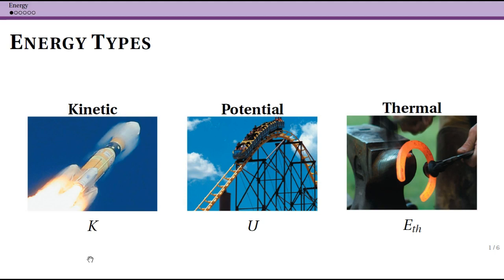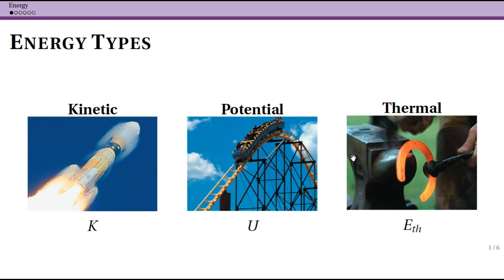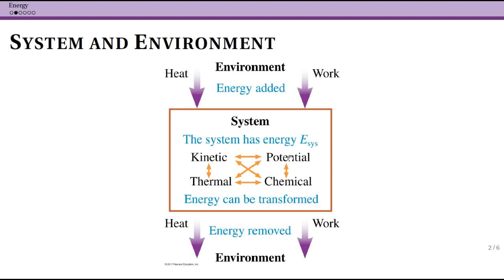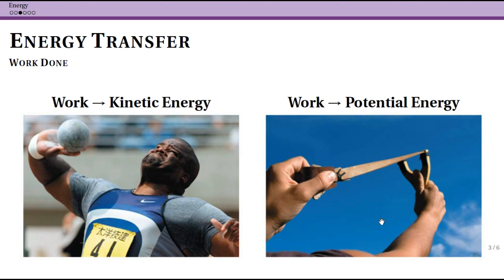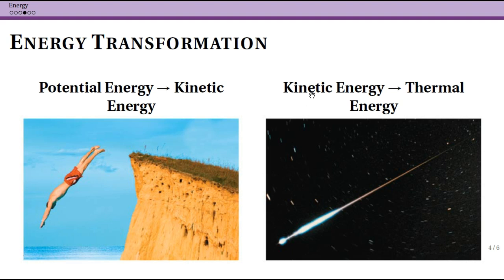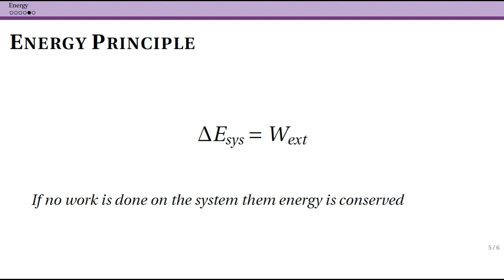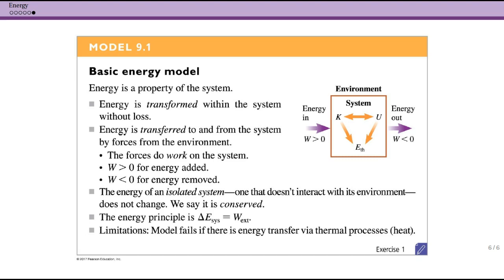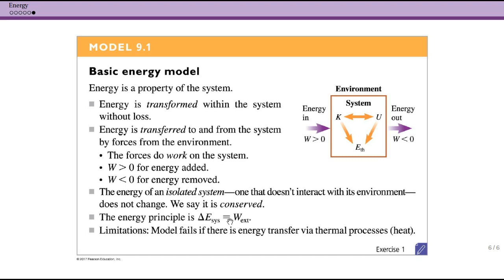Energy Overview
Physics 202 at Agnes Scott College.  Week 8.  Energy Overview - 9.1